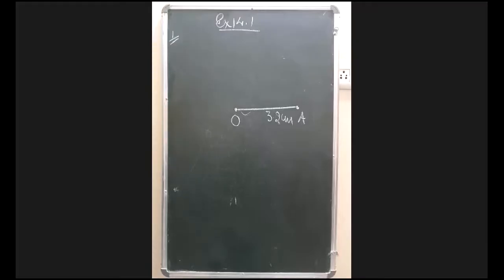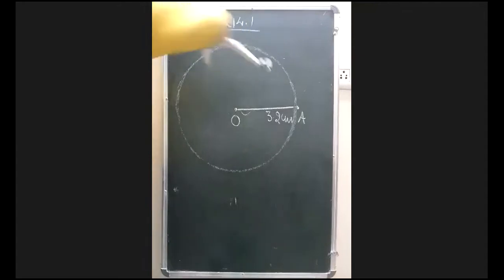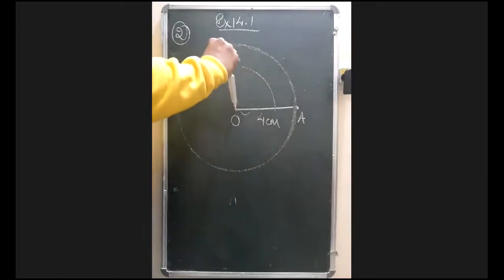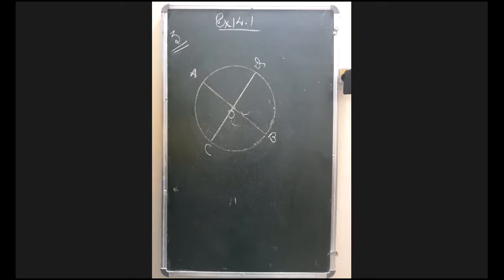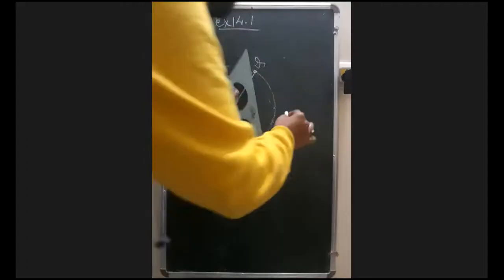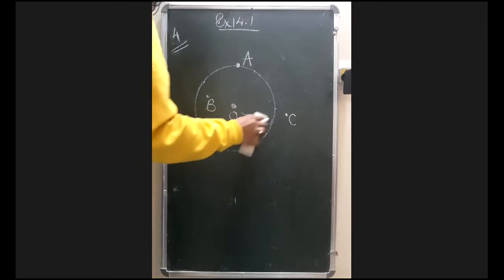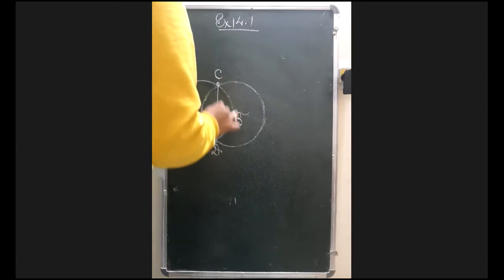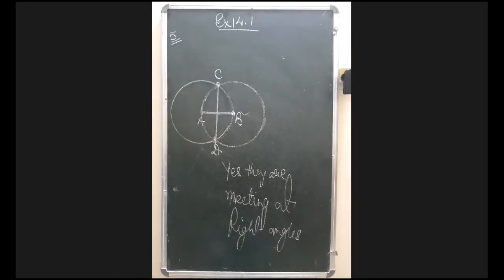Practical Geometry Class 6 , NCERT Ex 14.1 // Construction of Circle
Class 6
Practical Geometry

1. Draw a circle of radius 3.2 cm.
2. With the same centre O, draw two circles of radii 4 cm and 2.5 cm.
3. Draw a circle and any two of its diameters. If you join the ends of these diameters,
what is the figure obtained? What figure is obtained if the diameters are
perpendicular to each other? How do you check your answer?
4. Draw any circle and mark points A, B and C such that
(a) A is on the circle.
(b) B is in the interior of the circle.
5. Let A, B be the centres of two circles of equal radii; draw them so that each one
of them passes through the centre of the other. Let them intersect at C and D.